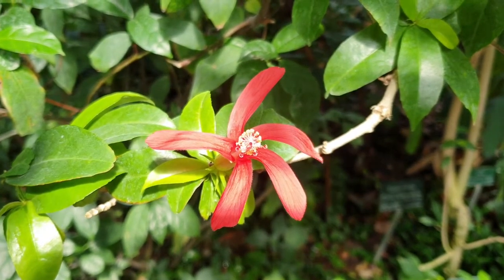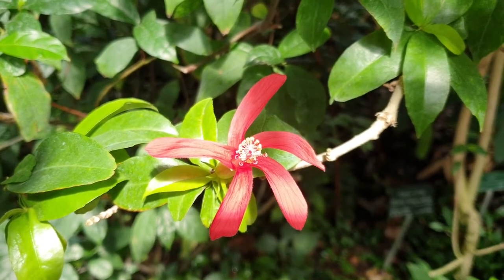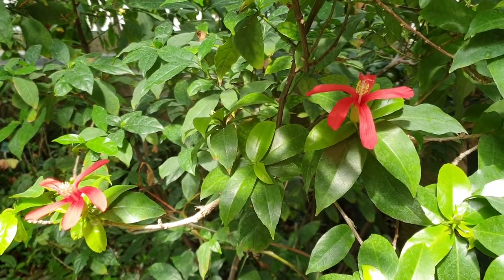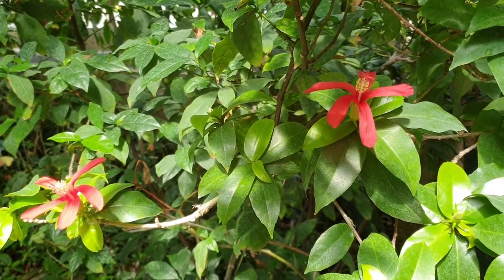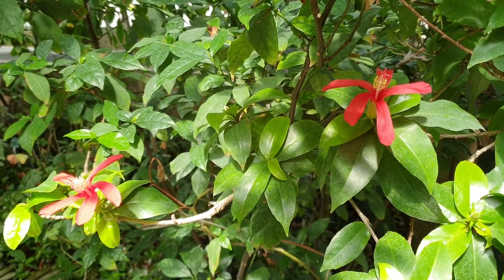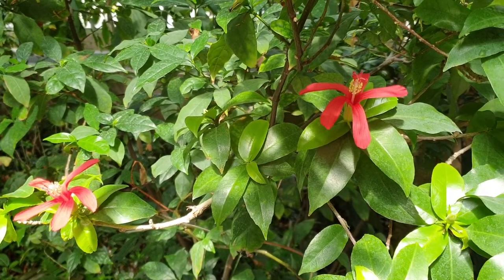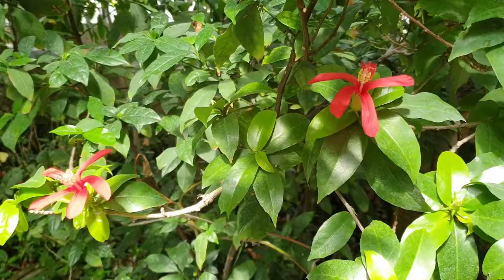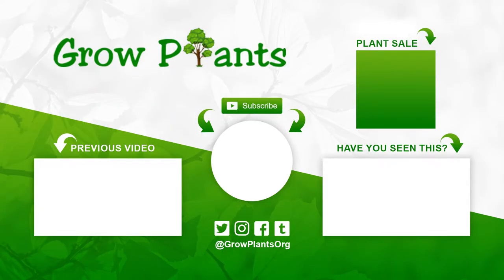Hibiscus clayi - beautiful flower (Kauai rosemallow or Clay’s hibiscus)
Hibiscus clayi – grow & care (Beautiful flowers)

Alternative names: Kauai rosemallow or Clay’s hibiscus

Hibiscus clayi for sale - All what need to know before buy the plant.